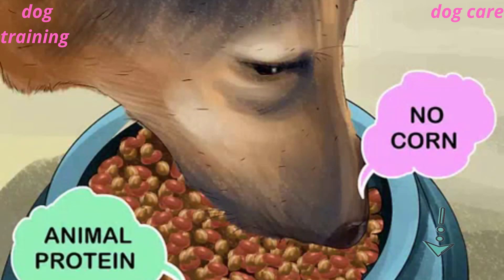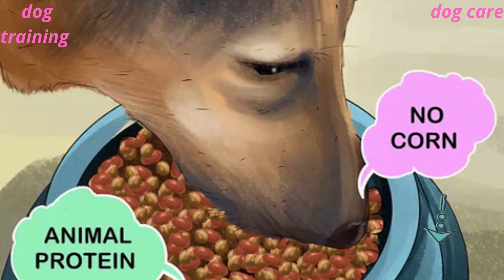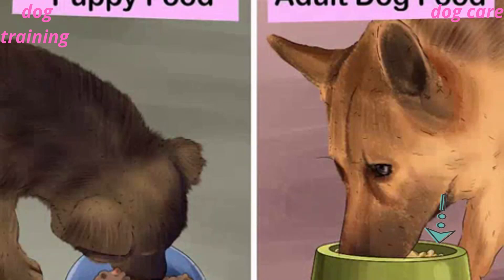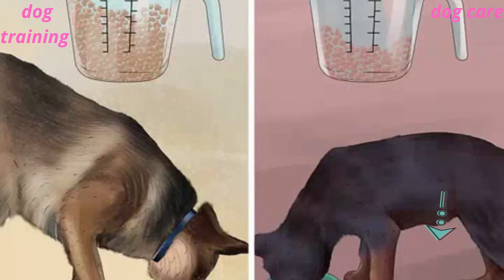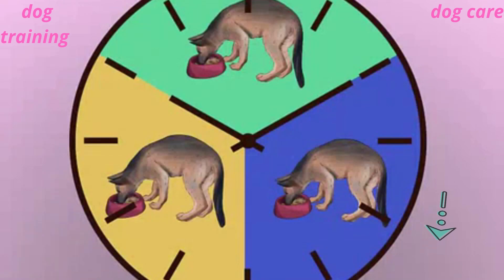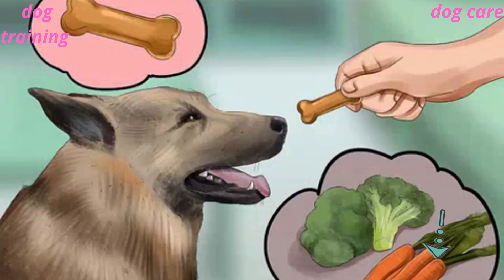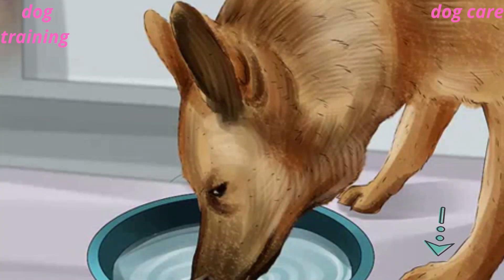take care to dog healthy with training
Hypoallergenic dog breeds are the most suitable for people who are allergic to dog dander
fur. Some of the more popular hypoallergenic dog breeds include terrier, basenji, bichon frise,
poodle, Chinese crested, greyhound, havanese, Irish water spaniel, and shih Tzu.
While they do produce some dander, the dander of hypoallergenic dogs is little enough to create
minimal discomfort for those who come in contact with them. There are many breeds of
hypoallergenic dog. Many of them are miniatures or toys that have lots of energy and may have
difficult temperaments for the more sedate dog owner.
Nonetheless, even the allergic dog owner can follow a few simple steps to limit discomfort and
enjoy your life with your furry companion. These tips will also generally apply to any household
welcoming a new dog into its family, especially the hypoallergenic dog breeds.
A new dog (no matter how old) may well be frightened during its first hours and days in your
house. Hypoallergenic dog breeds tend to be a bit more nervous than others. It may not
welcome human contact at first, so you should refrain from handling them too much the first few
days. Be attentive, but don't smother them with affection. Let them acclimate to their new house.
Just let your new dog roam around the house, sniff the furniture, and find its way around.